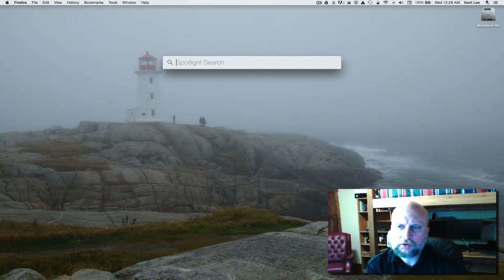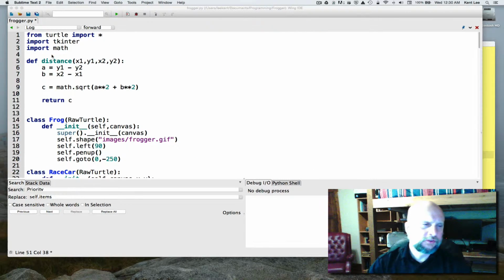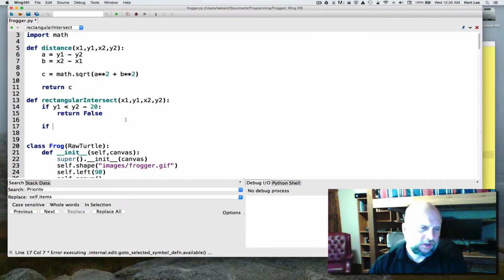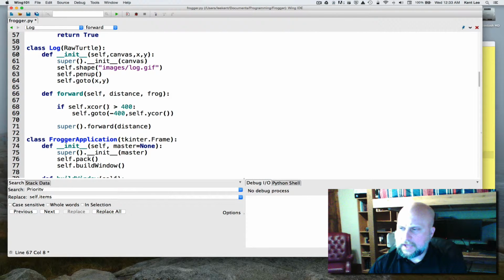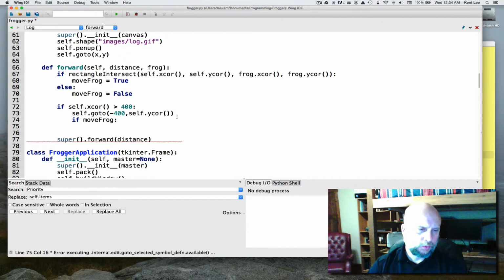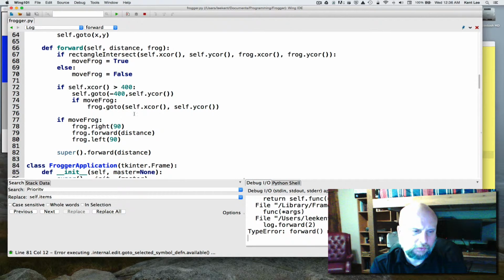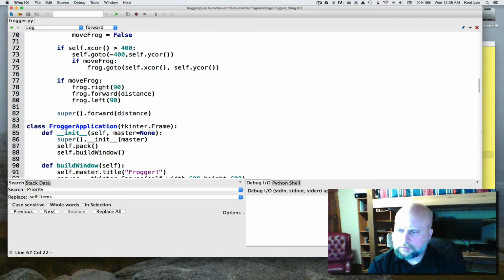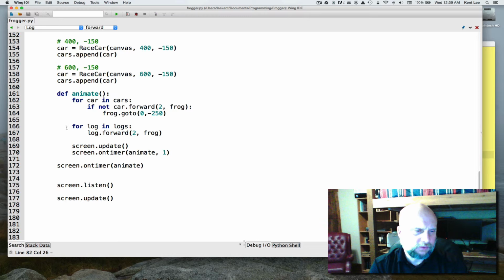Python Programming By Example: Lesson 10